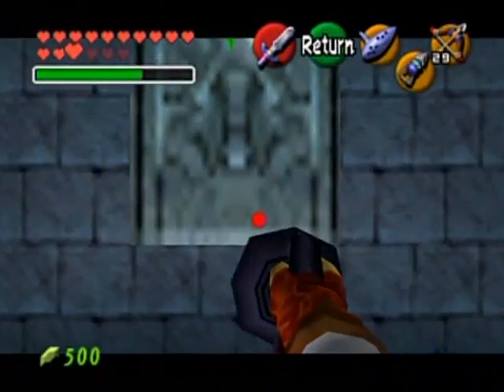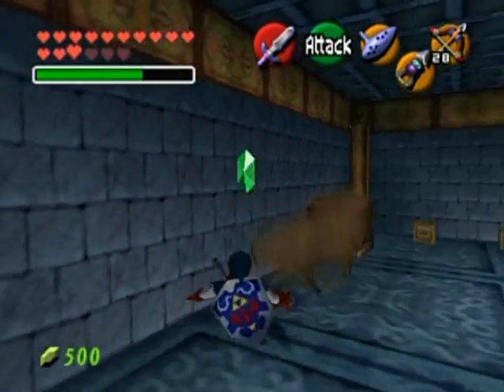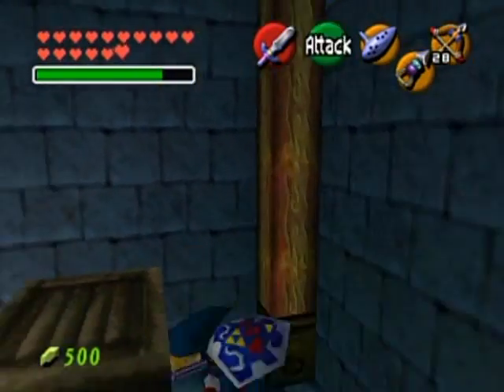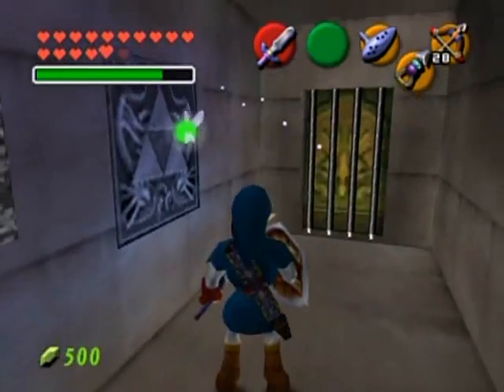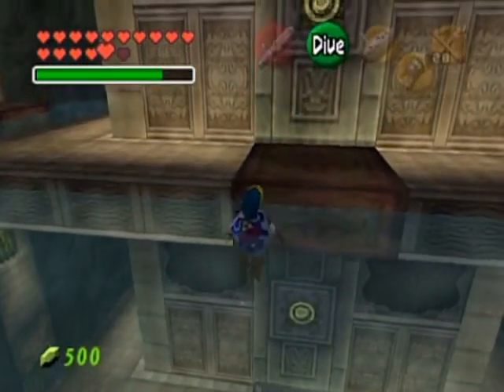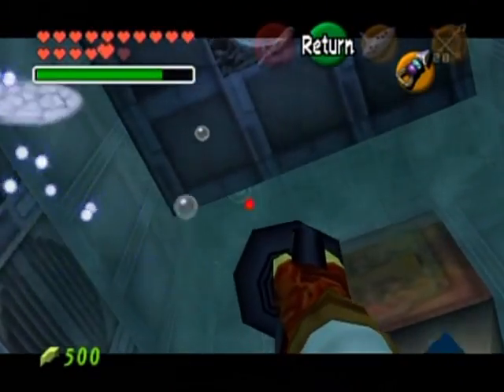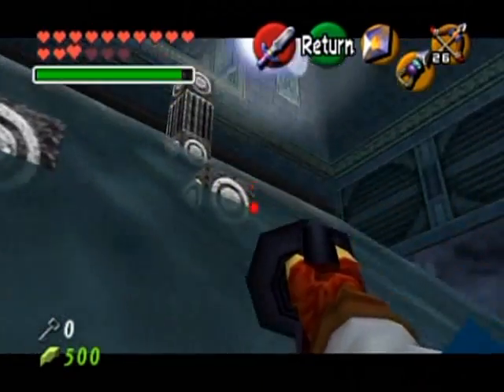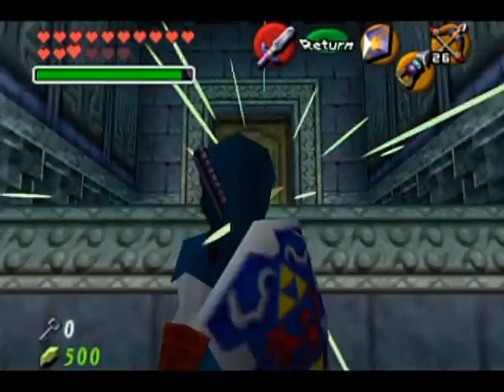Zelda: Ocarina Of Time Master Quest Part 44: Rising and Falling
Water levels... Learn about them and where they are, you'll need to in order to complete this place.